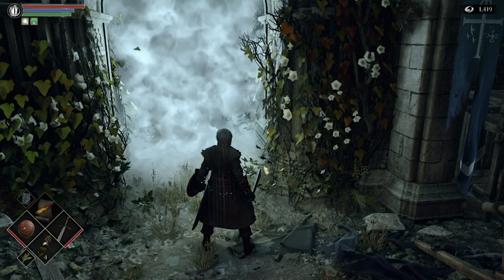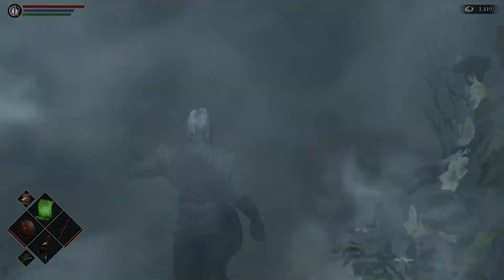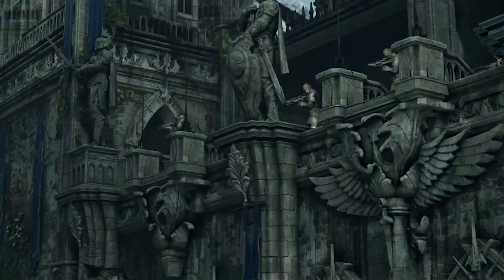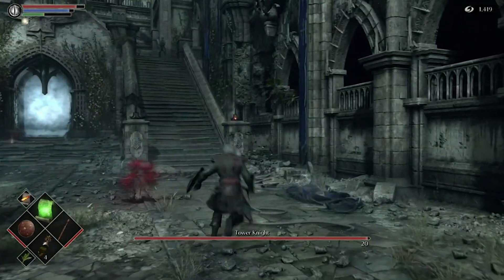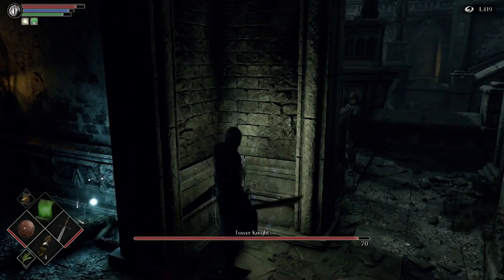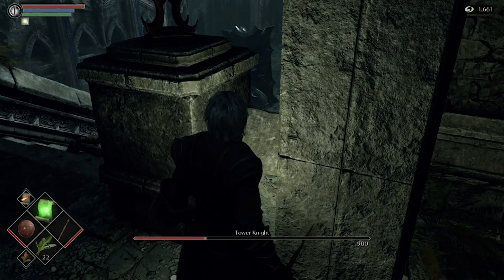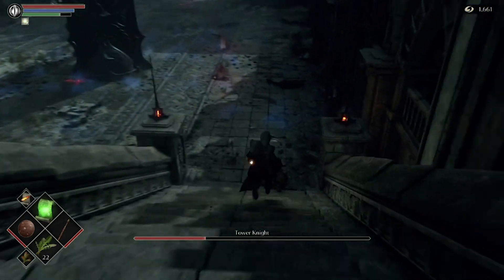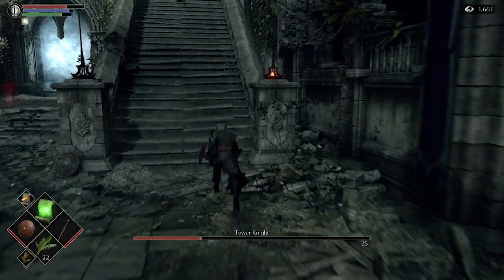How to Cheese Tower Knight in Demon's Souls Remake (2023 Update - Easy Kill)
Tower Knight is one of the hardest bosses in Demon's Souls and after dying countless times I found a cheese strategy to easily kill him without having to fully engage him and lead him to his death.  The video explains how to cheese him.